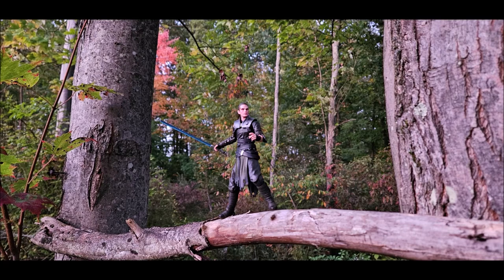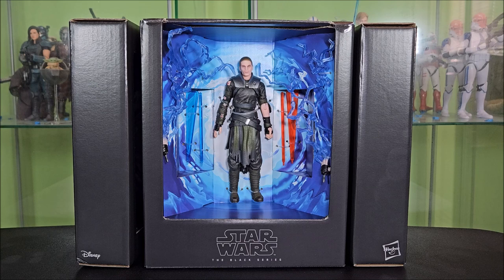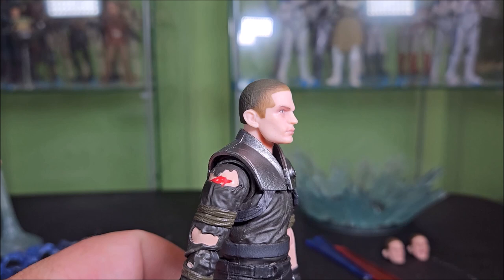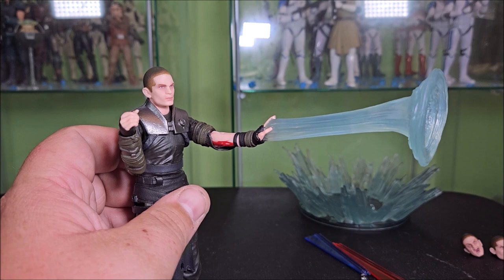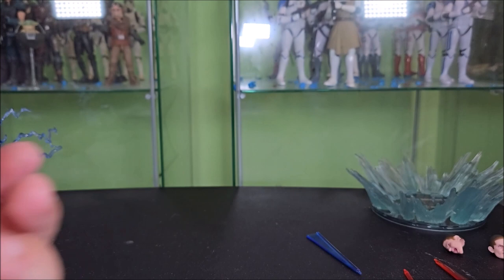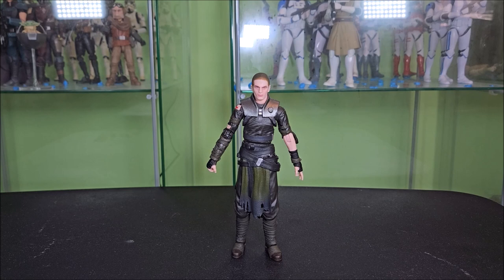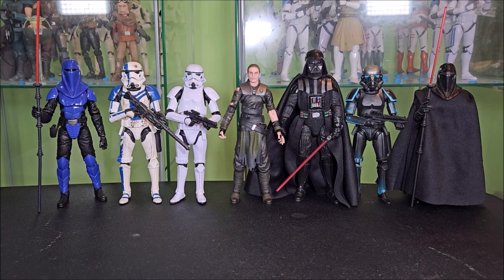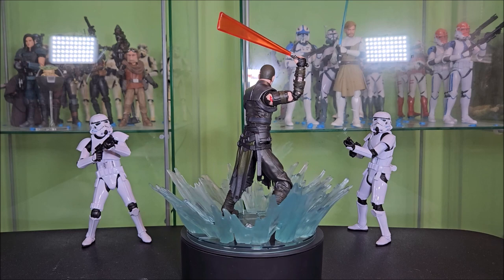Star Wars The Black Series The Force Unleashed Starkiller Set Review Pulsecon Exclusive